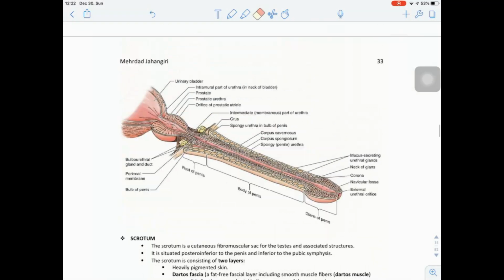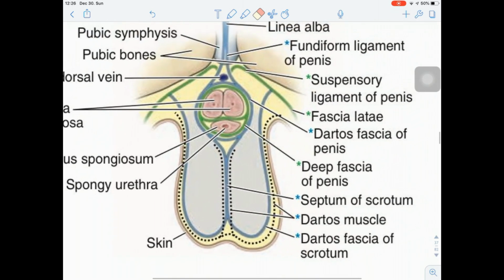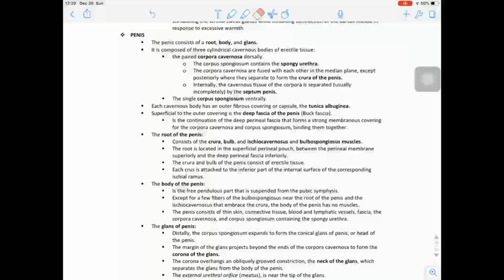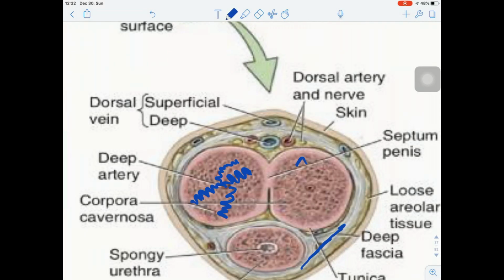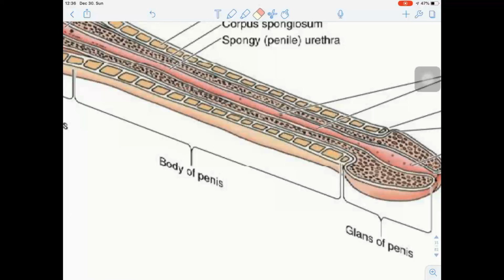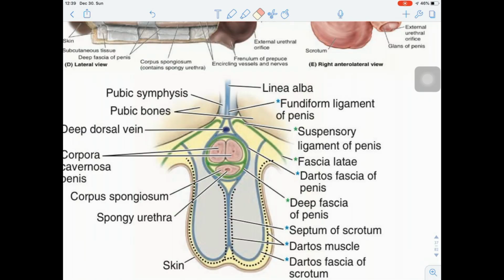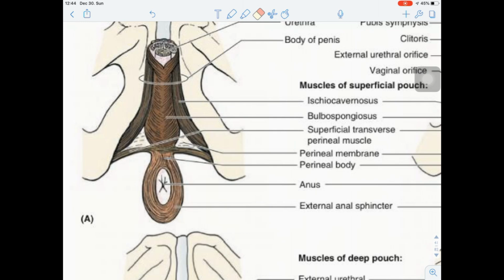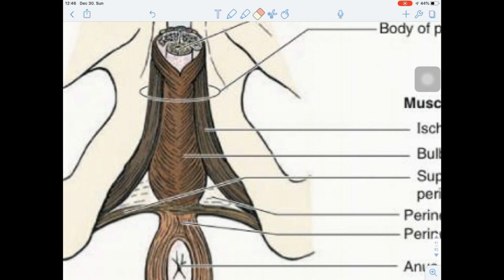class 2 4